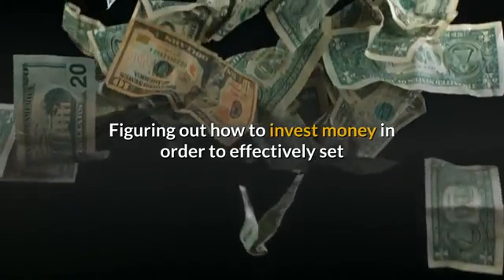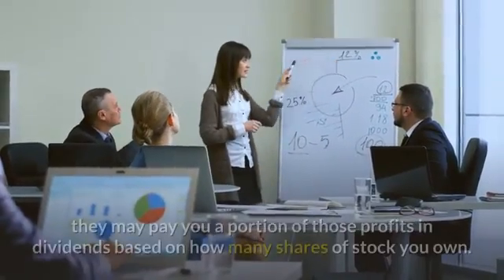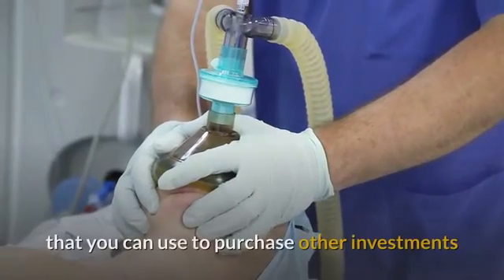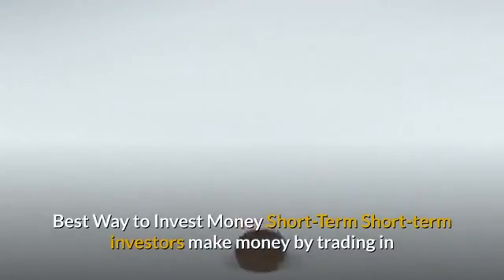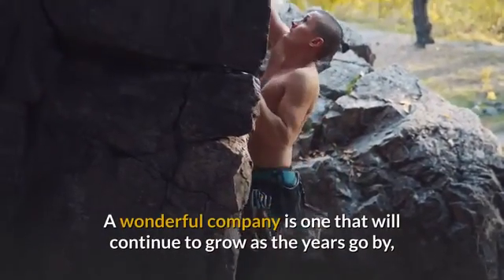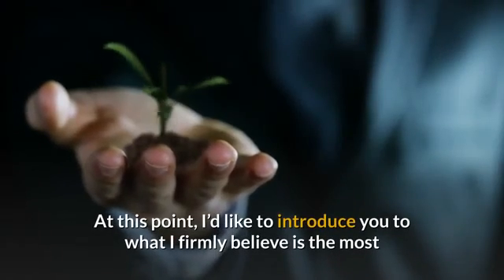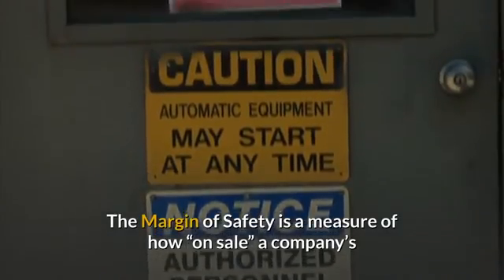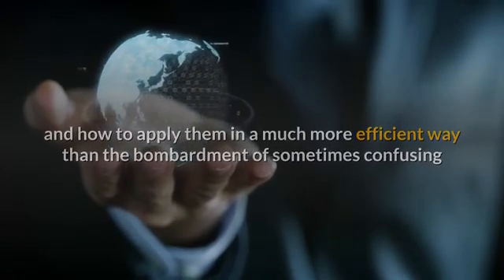Youtube 2019 update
Daily will be uploading a new movie. follow me now!